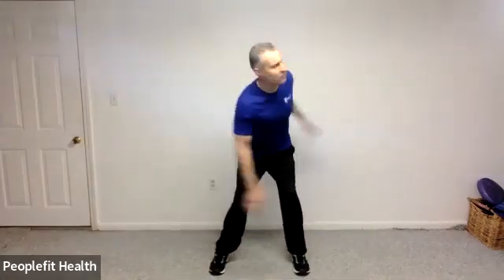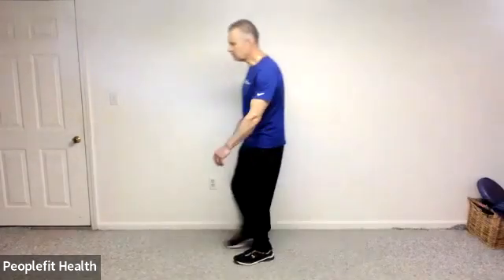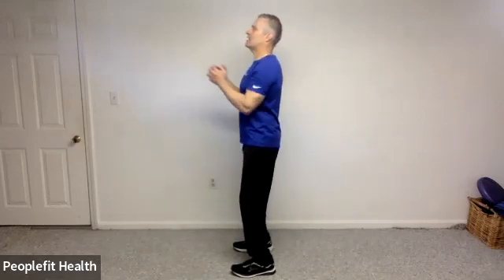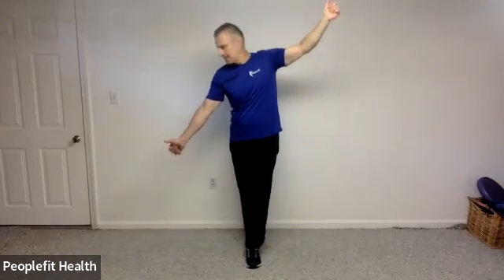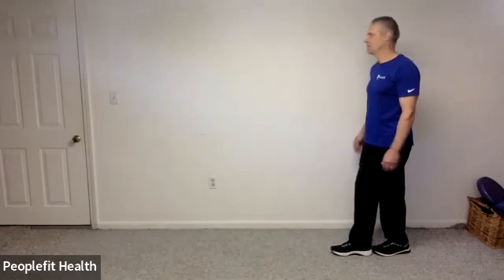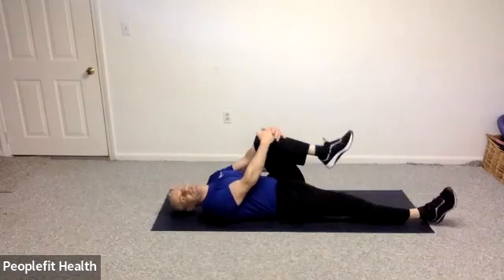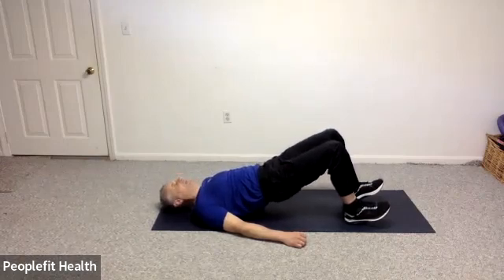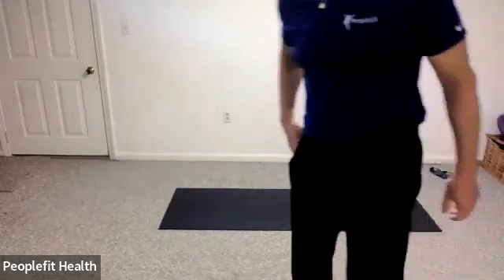Strong and Balanced with Pat (LIVE Class on 5/9/2022)